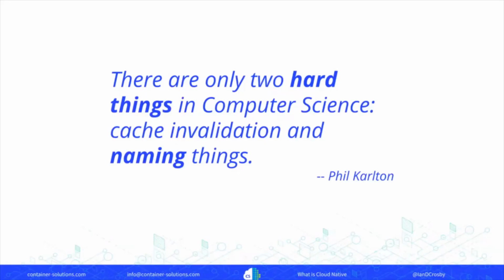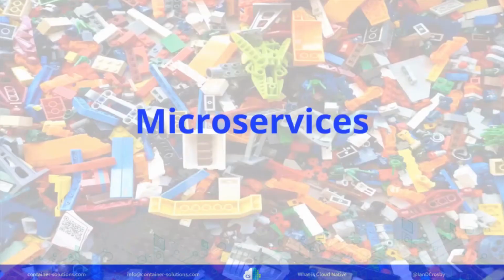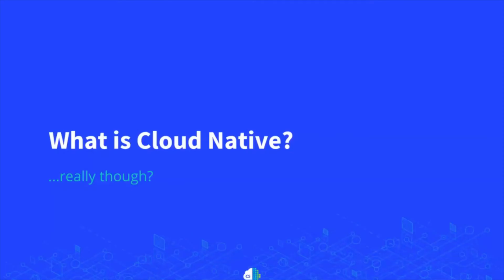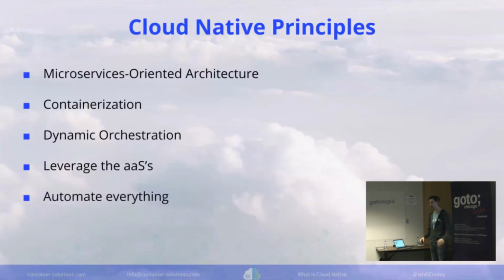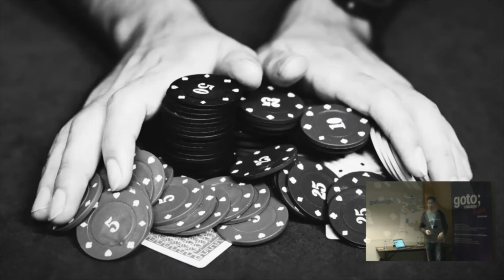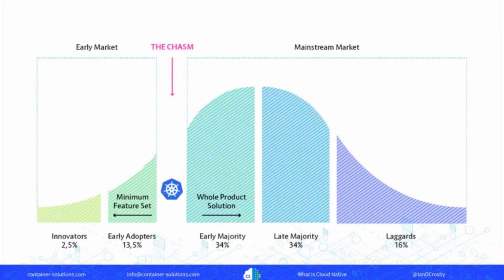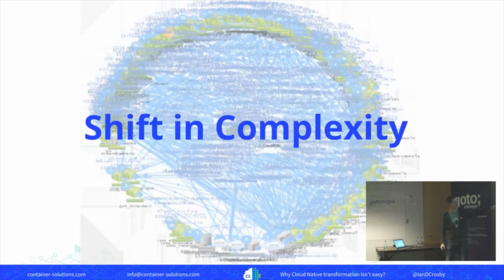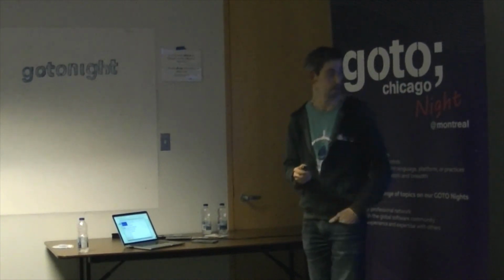GOTO Montreal - Ian Crosby